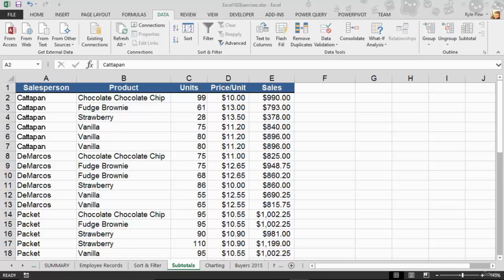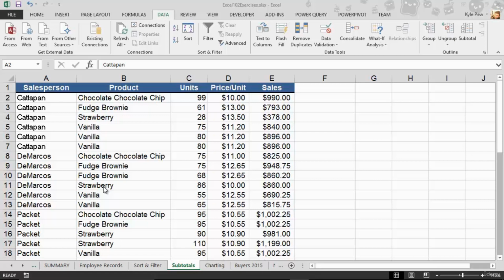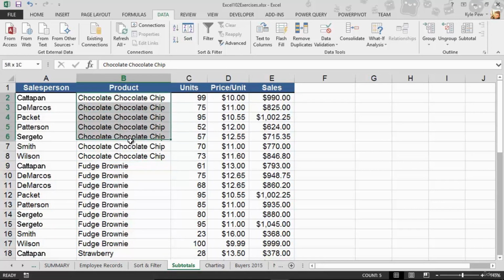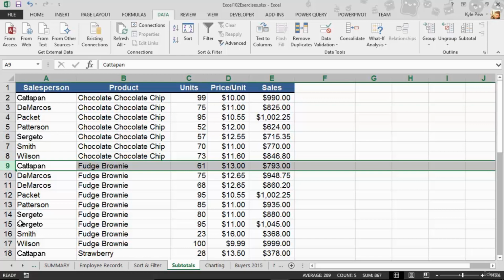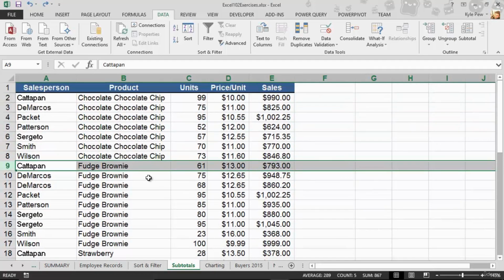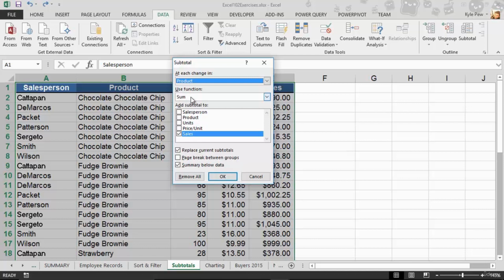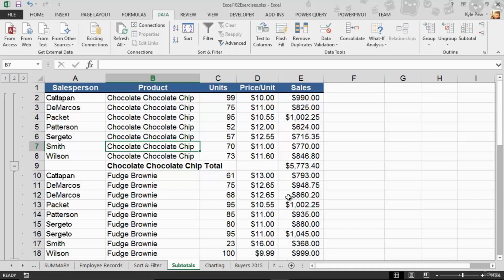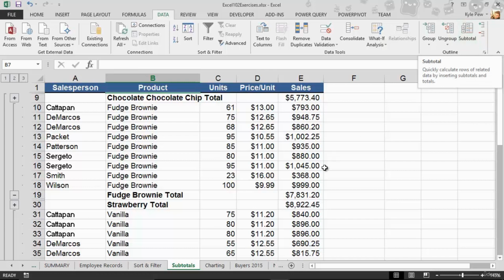Creating Subtotals in a List - Working with an Excel List